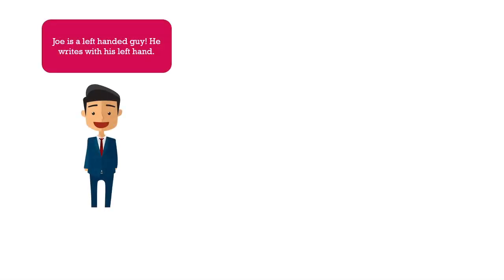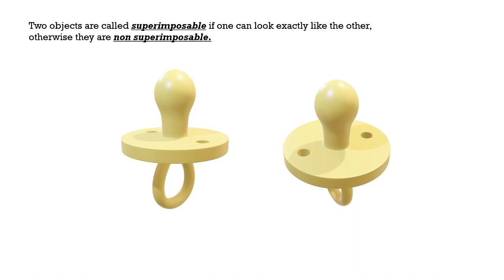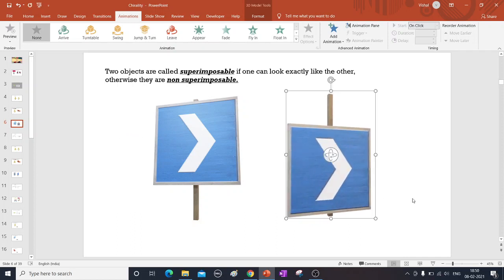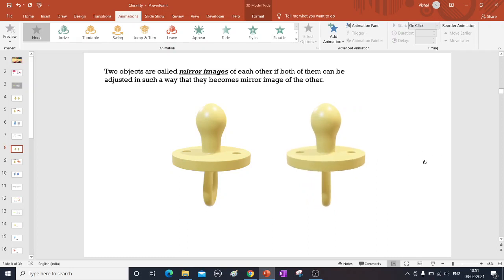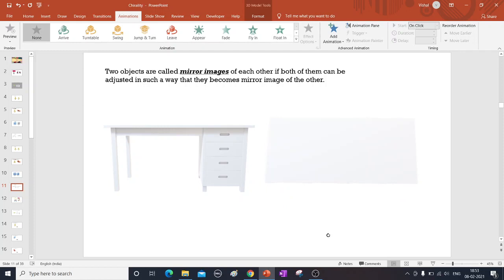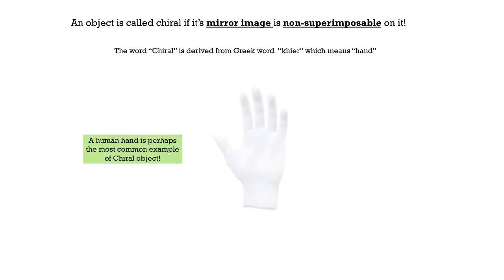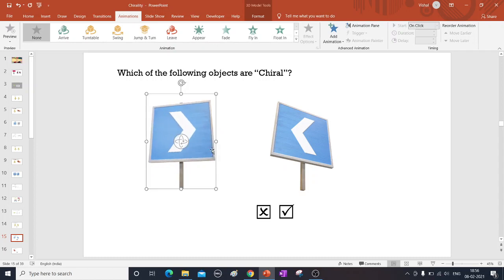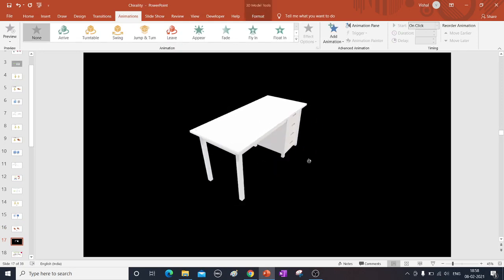Chirality with simple objects (English)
In this video we will see what it means when we say that an object is chiral. Chirality appears when an object has non superimposable mirror image. What we mean by mirror image and non-superimposability is also explained in this video with many examples.